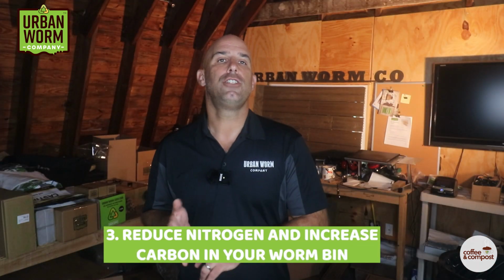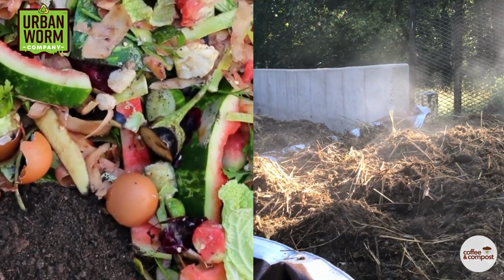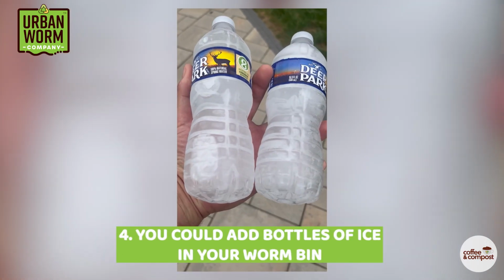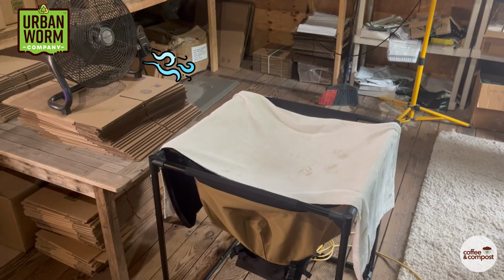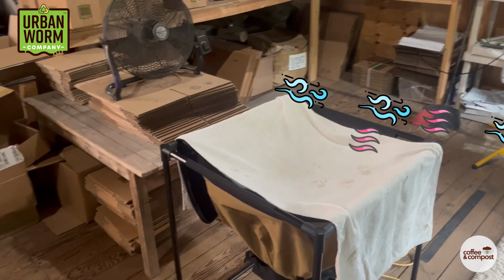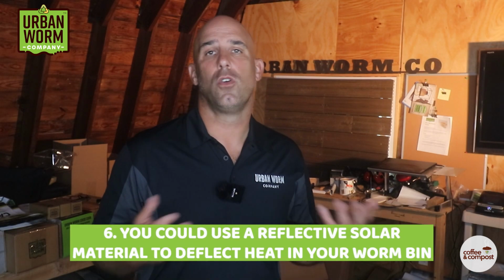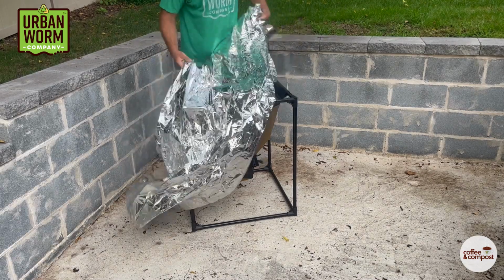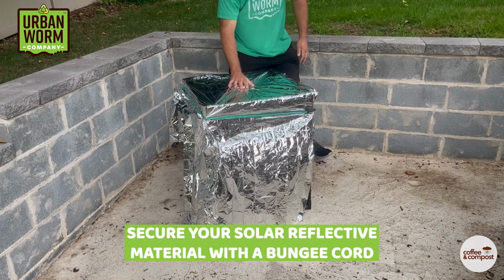6 Ways to Keep Your Worms Cool During the Summer Heat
Video Summary: Steve explains how to keep your composting worms alive during the hot summer months

Video Timeline:
0:00 Start of Video
0:23 What temperature range do worms need?
0:50 How thermal mass affects worm bin temperatures
2:22 Move your worm bin indoors
2:40 Keep your worm bin away from sunlight
2:55 Reduce food waste and increase carbon in your bin
3:41 Add ice bottles to your worm bin
4:19 Use an evaporative or "swamp" cooler for your worm farm
4:58 Use a solar reflective material to cover your outdoor bin
5:29 Download the Ultimate Guide to Vermicomposting